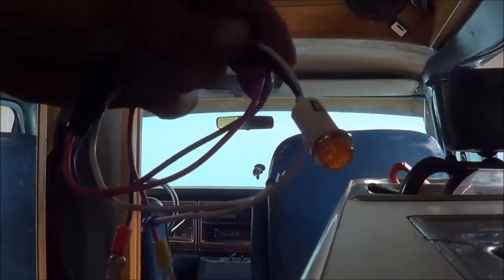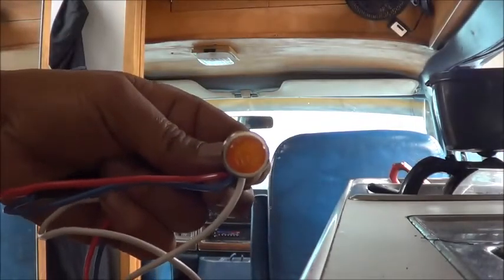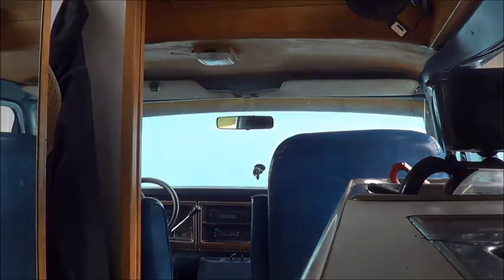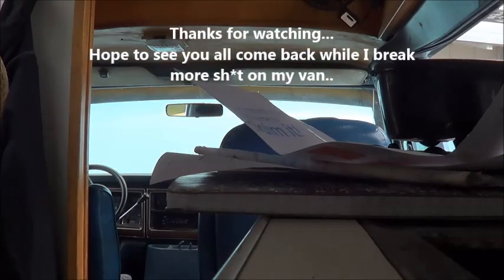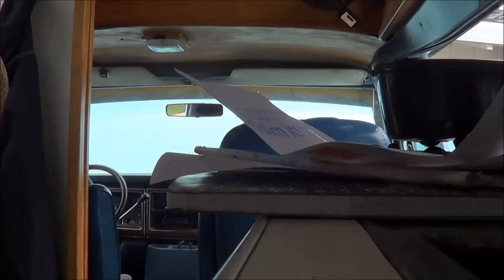Parts keep breaking!!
It all started with a new water pump. It's been down hill from there.